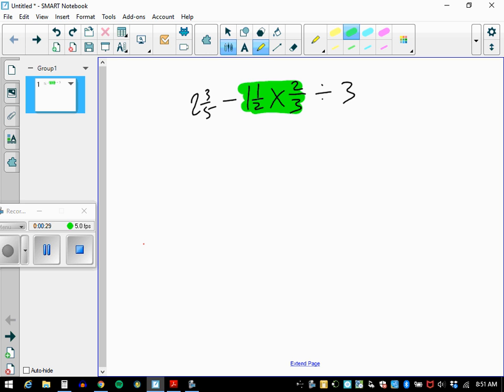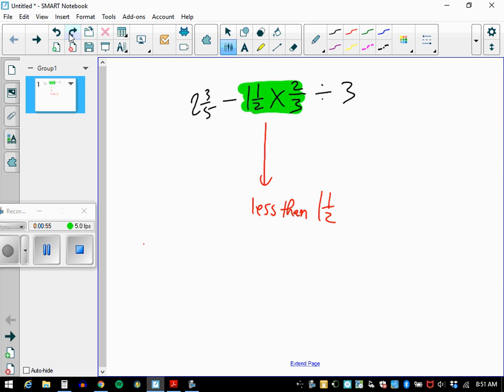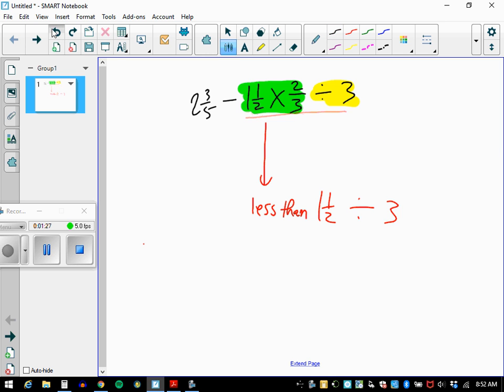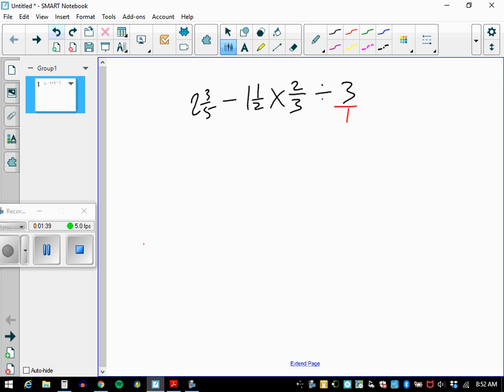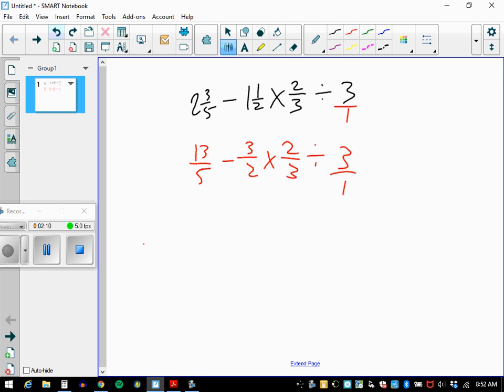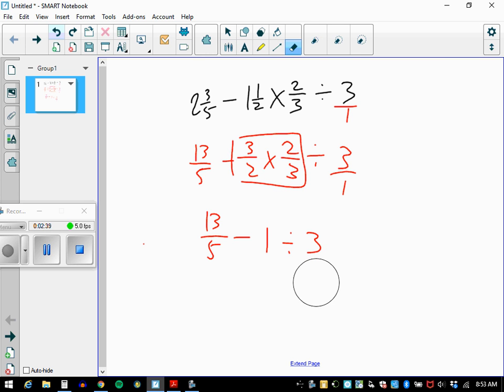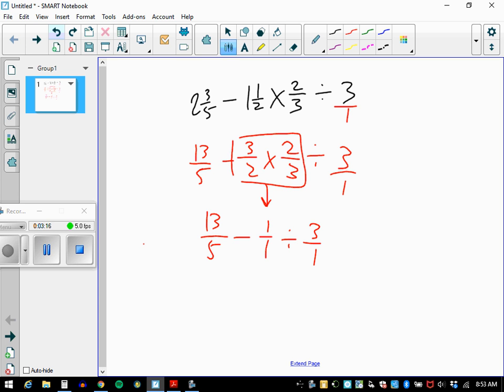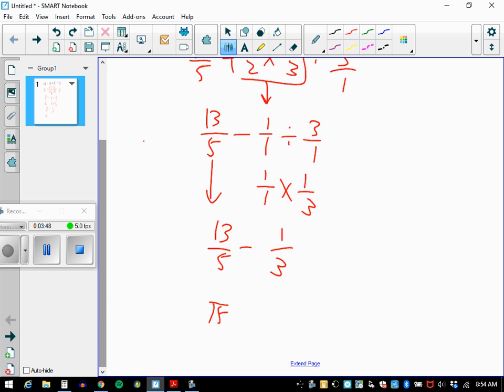BeDMAS 6 6